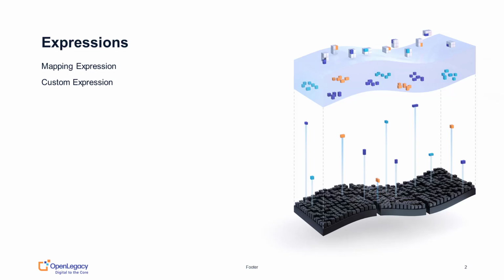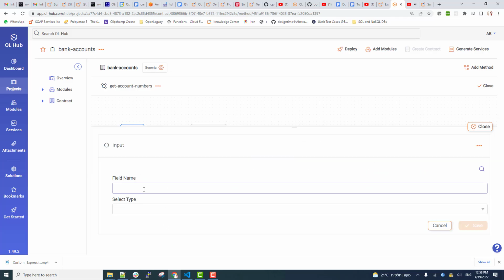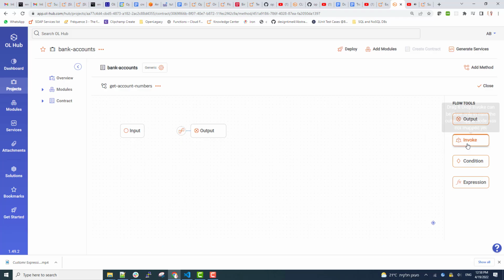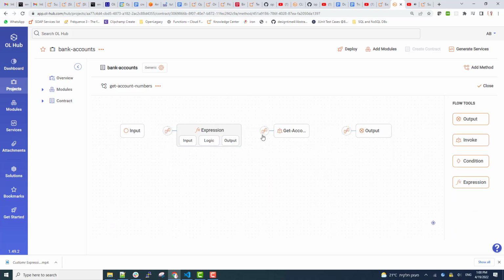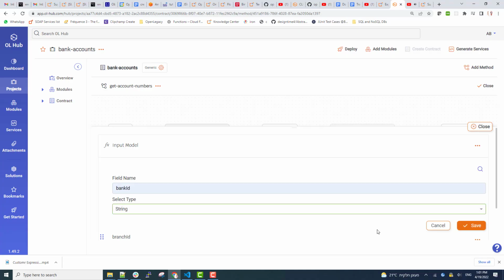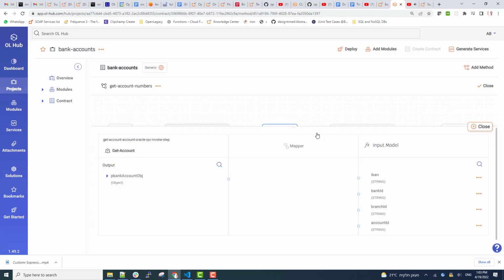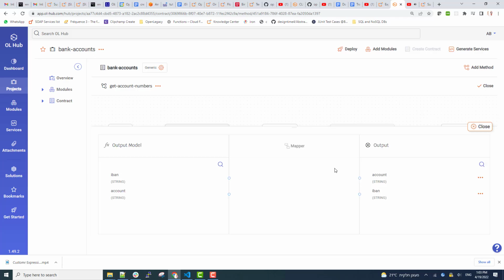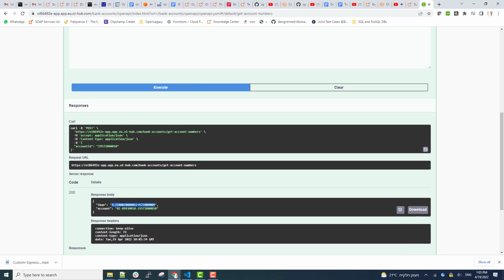OpenLegacy Hub - Expression Steps